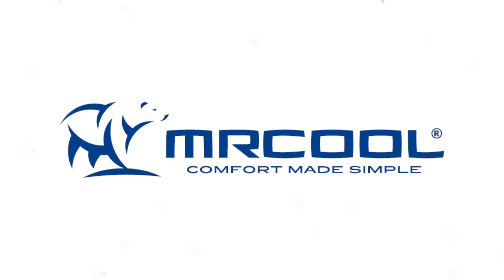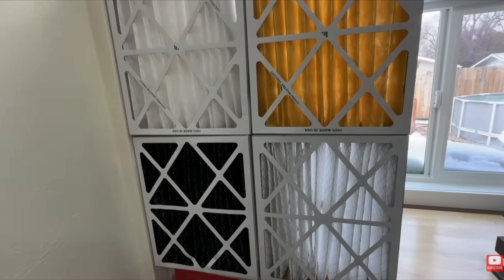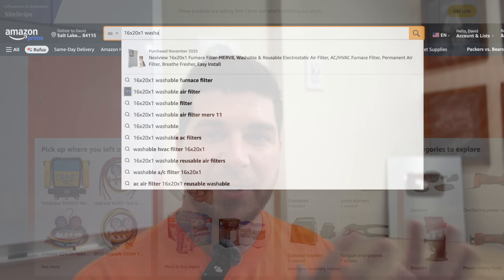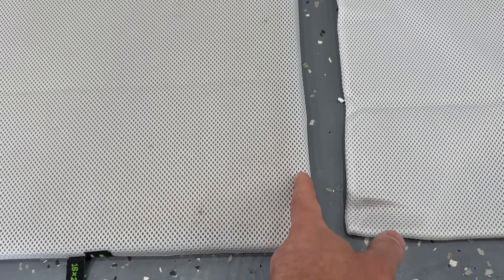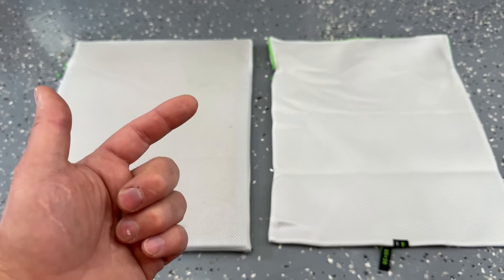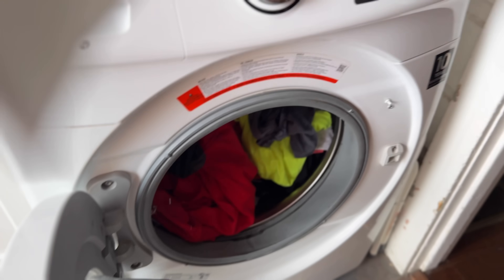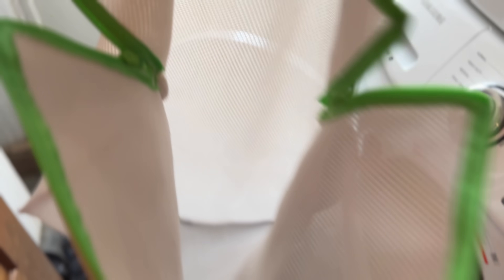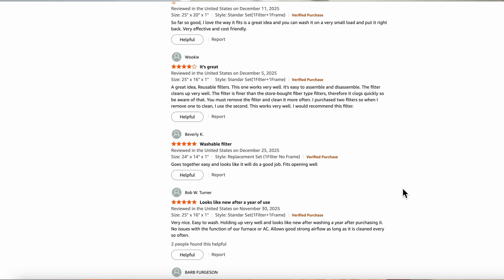Why Are We Buying HVAC Filters?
Re-Air Washable Filter (1 Pack)
Re-Air Washable Filter (2 Pack)
Filter Magnet Seal
Alexa Air Quality Monitor
Daikin Air Purifier

All my favorite HVAC tools

Looking To Replace Your Old HVAC System? Alpine Home Air - America's #1 Choice For Quality, Affordable HVAC Equipment

Are you replacing your HVAC system soon? Here is a shopping cart with all the recommended tools to get the job done, all in one place